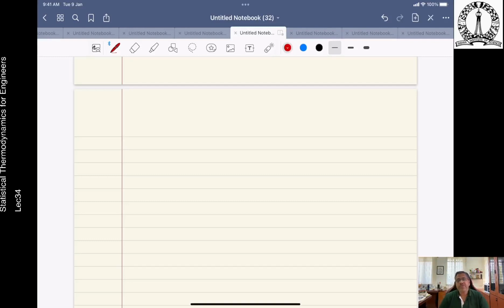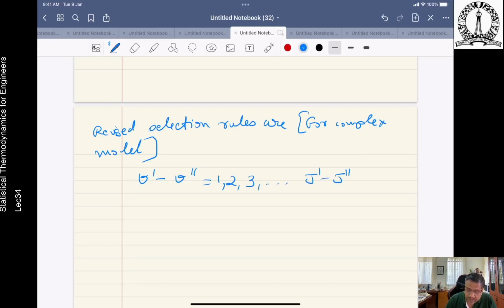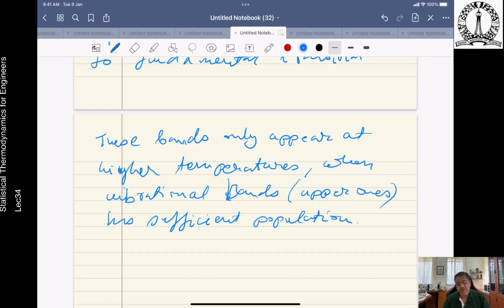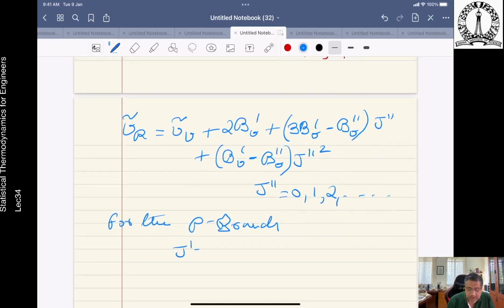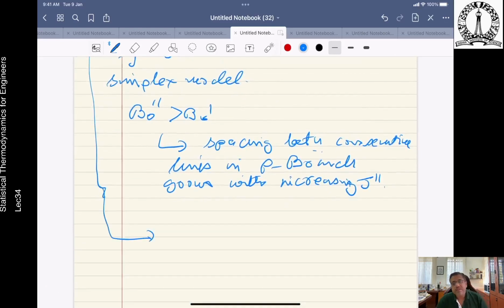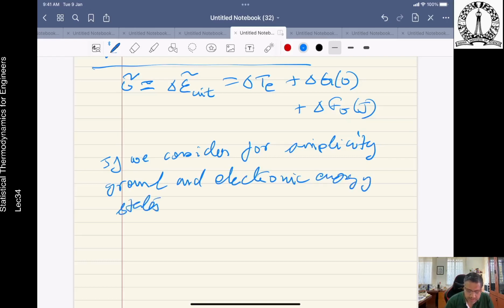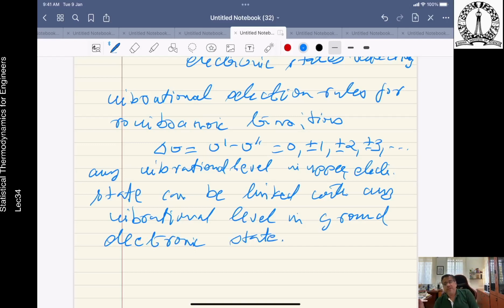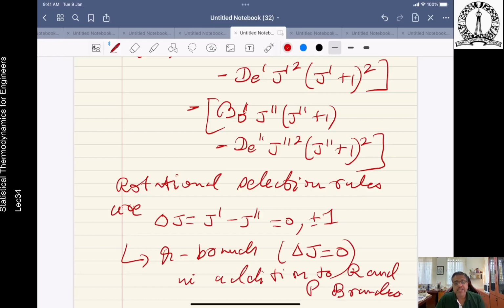Lec 34 Ro-vibrational spectroscopy (Complex model)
Ro-vibrational, fundamental transition, overtones, hot-bands, Ro-vibronic, Electronic spectroscopy, Sequence, Progression